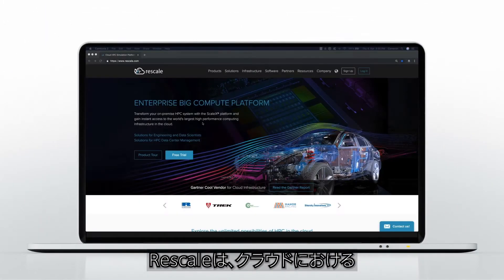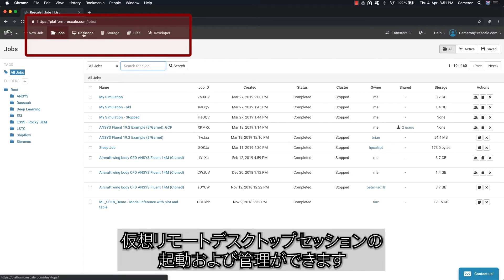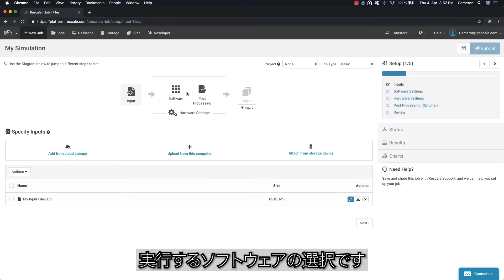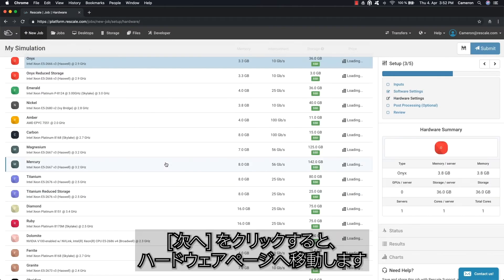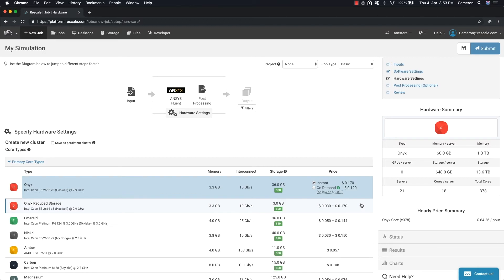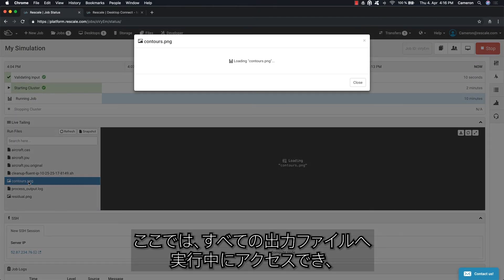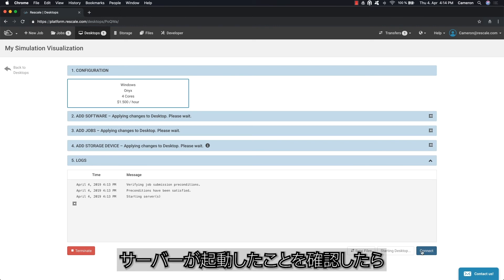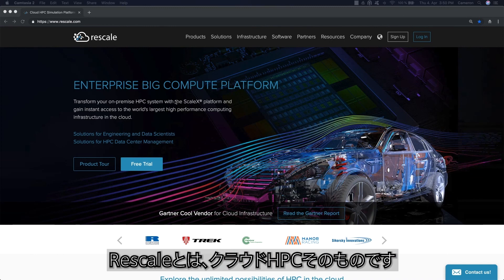Rescale Power デモンストレーション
Rescaleの直感的な操作の一部をご覧頂けます。